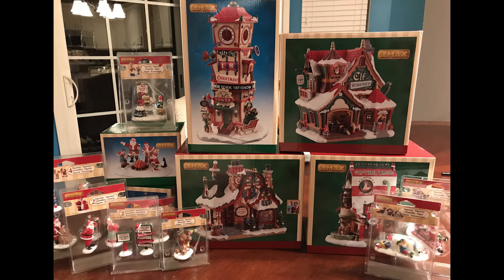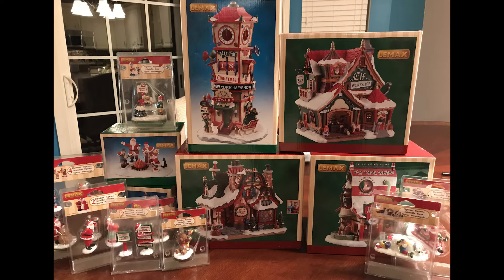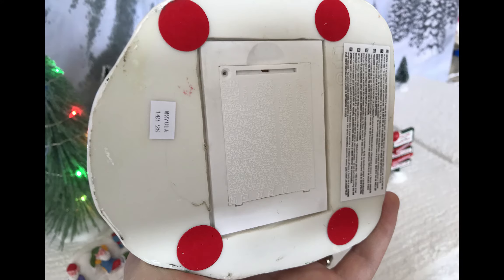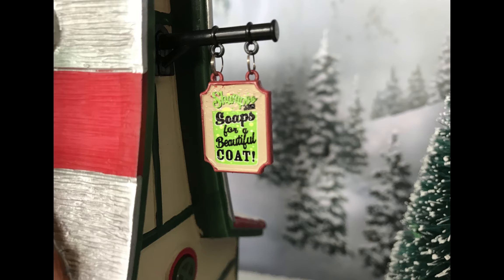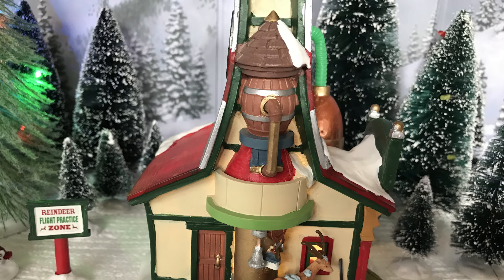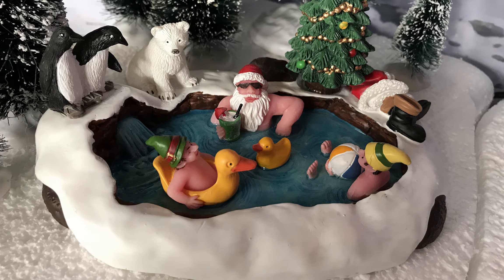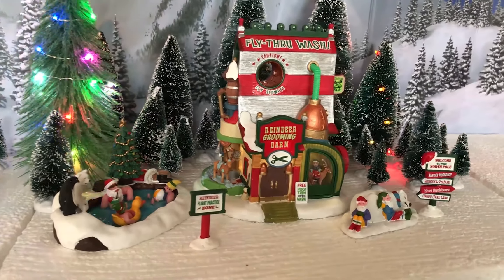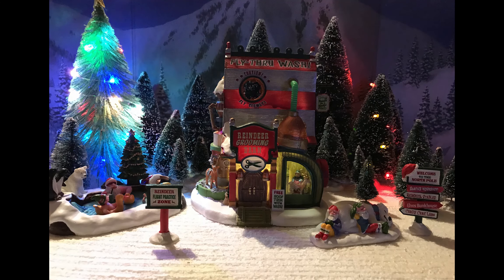Lemax "Reindeer Grooming Barn" Review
For my first of four 2017 Gift Spice Exclusive Lemax reviews this week, here is the Reindeer Grooming Barn, part of the Santa's Wonderland line!

You can find the Reindeer Grooming Barn for sale on Gift Spice's website right

The song used in this video is "Silver Reindeer" by Derek & Brandon Fiechter and can be found

Most of the music I use in these videos is by Derek & Brandon Fiechter and can be found
I strongly recommend you listen to them as they do amazing musical compositions!

- Doug